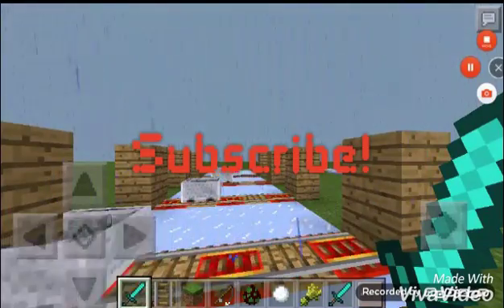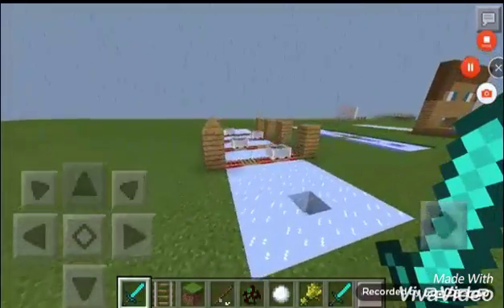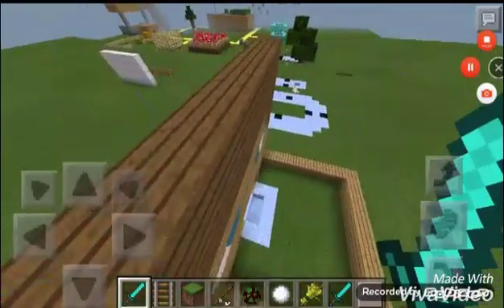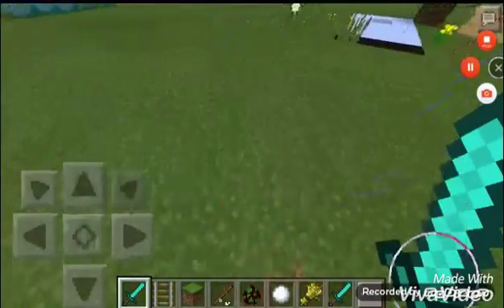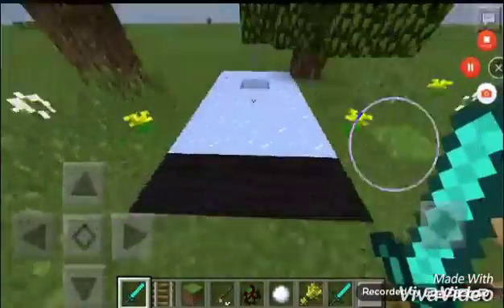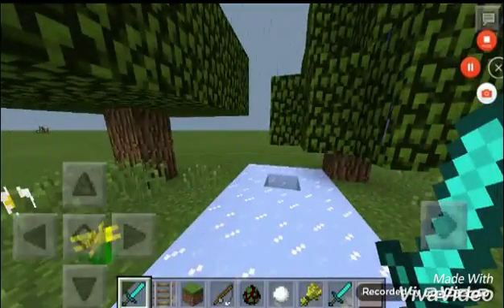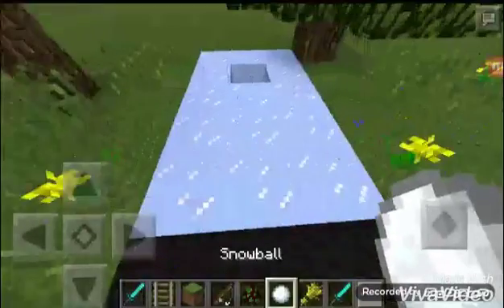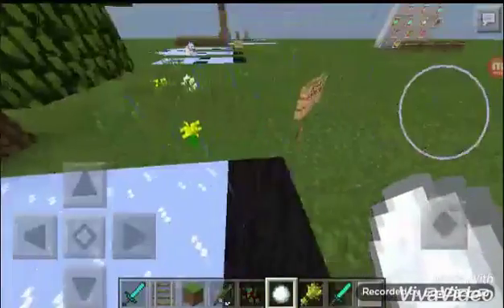HOW TO PLAY GOLF IN MCPE! NO MODS!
Whats Up Rainbow Crafters! (no pun intended) and today im going to be showing you how to play golf in mcpe no mods needed! It's legit MCPE no blocklauncher here!